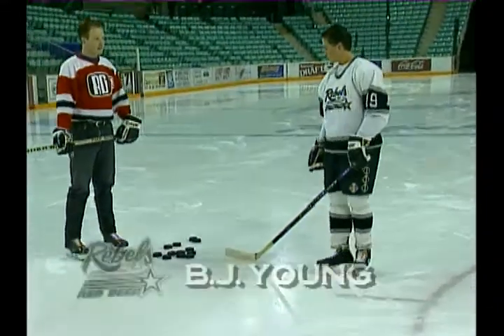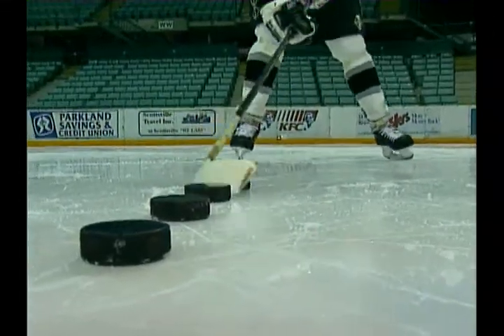Toon Crew Red Deer Rebels Hockey Tip with BJ Young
Toon Crew Red Deer Rebels Hockey Tip with BJ Young. BJ shows us the importance of the wrist shot in hockey.